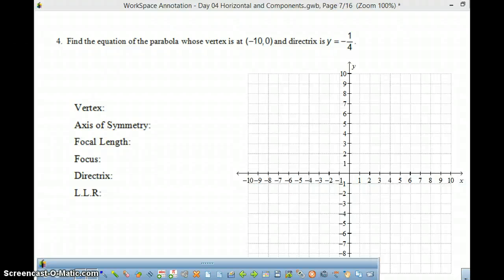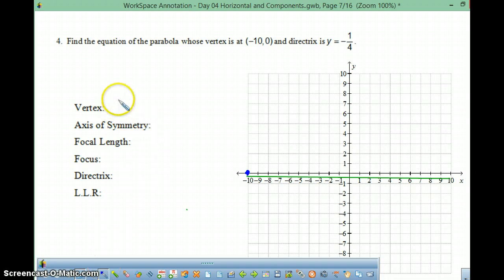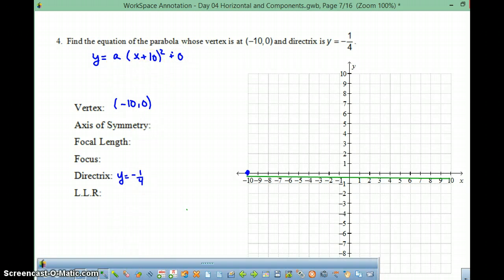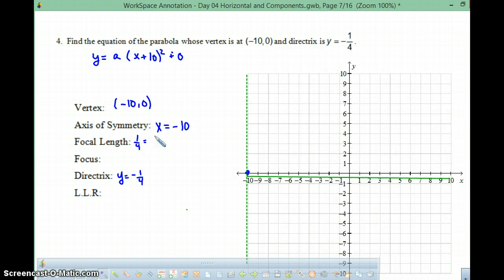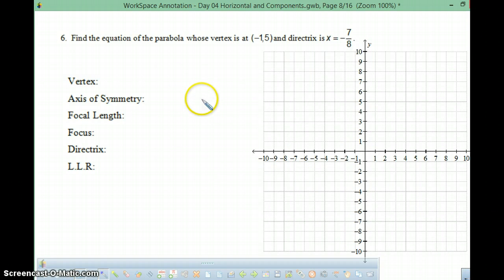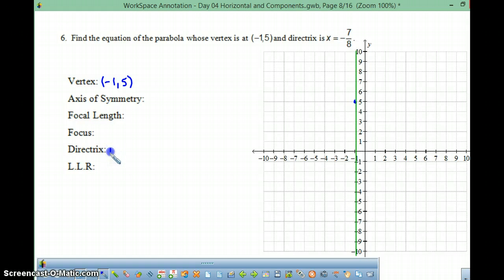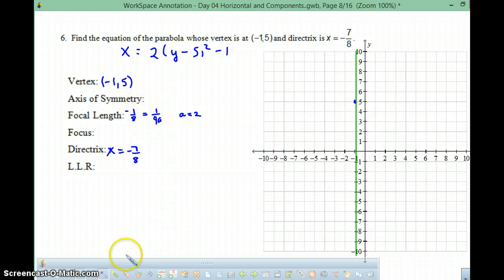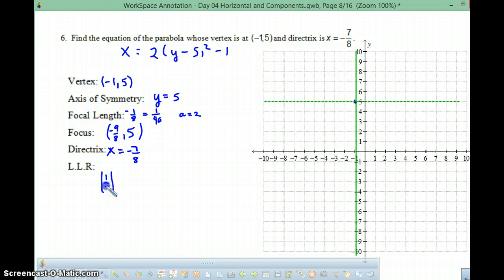Parabolas Day 2 Part 2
Learn to find the equation of a parabola given its components